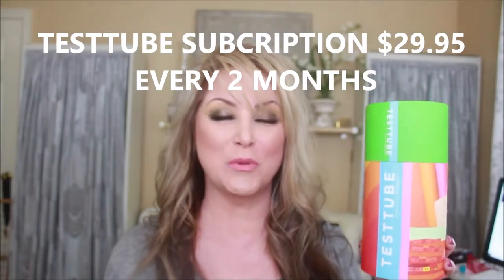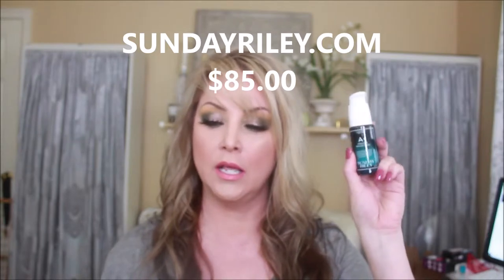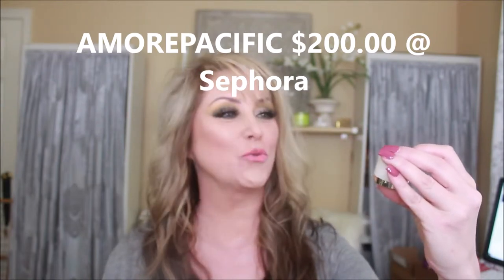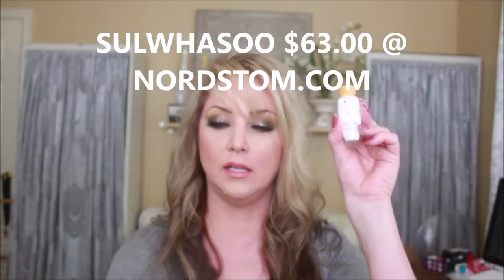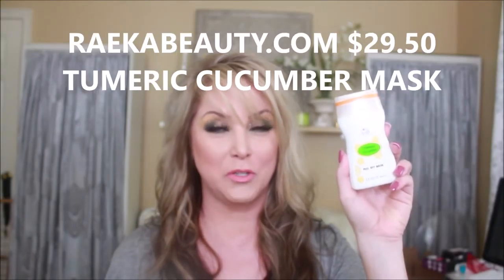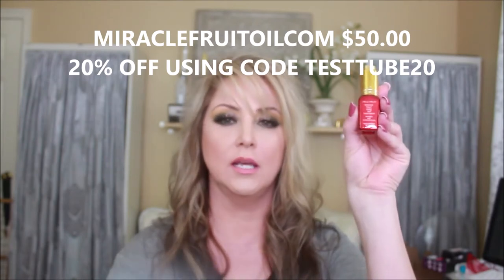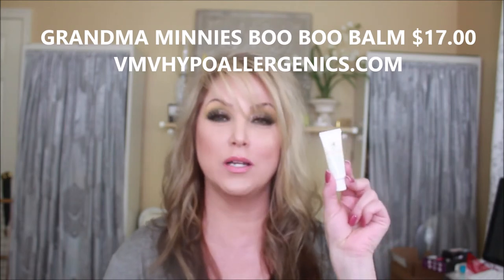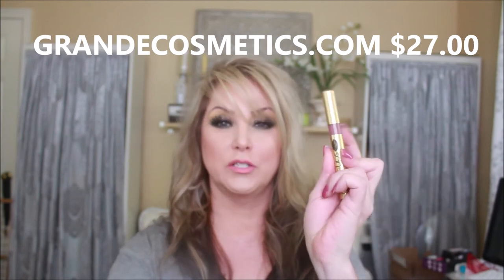$29.95 Testtube subscription March 2019 - every other month